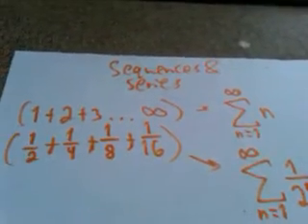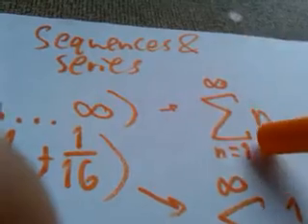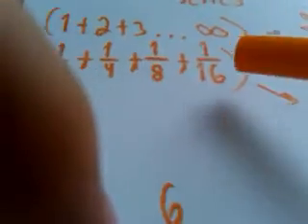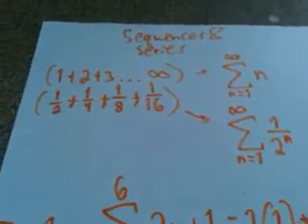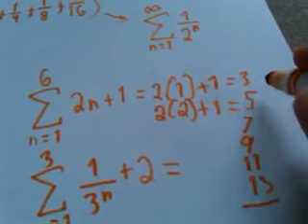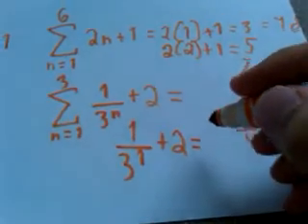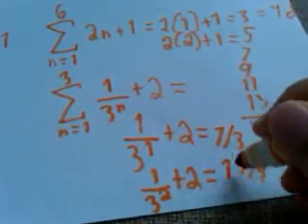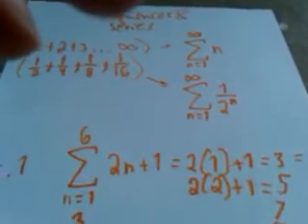Sequences and series introduction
introduction to sequences and series. Basics are discussed